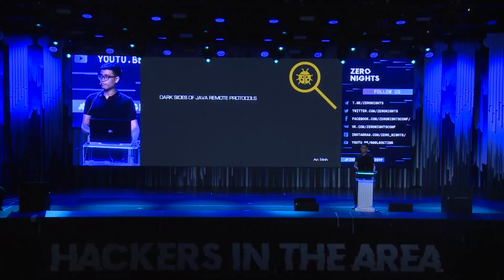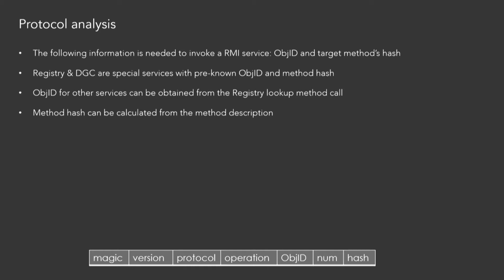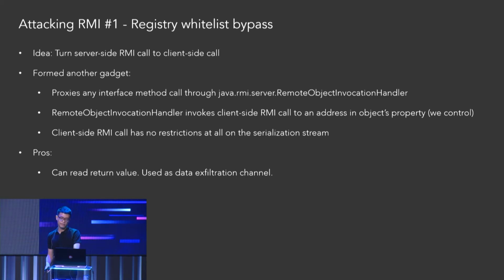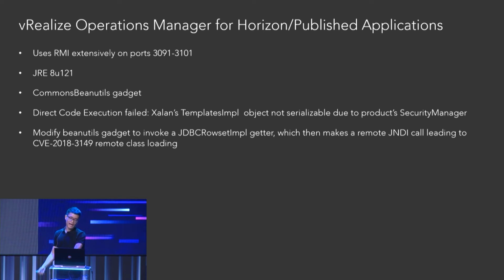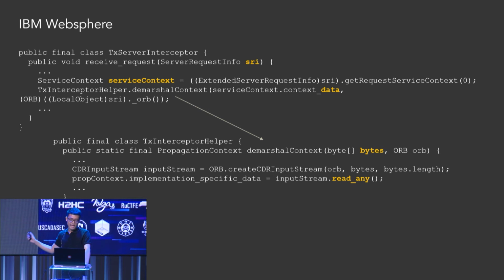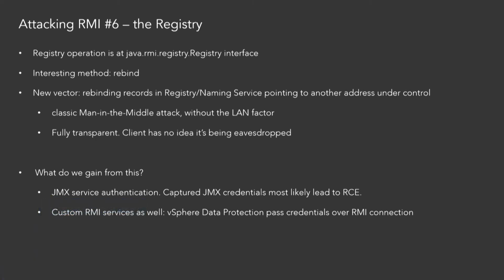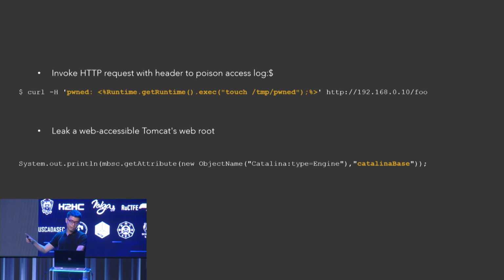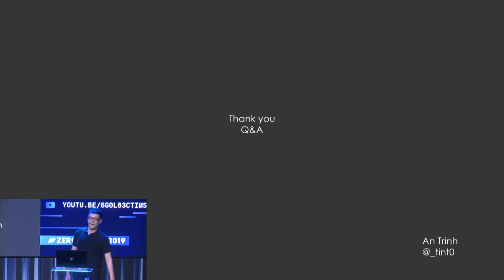An Trinh – Dark sides of Java remote protocols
Java Remote Method Invocation (RMI) and Common Object Request Broker Architecture (CORBA) are widely deployed mechanisms for cross-process communications. In this talk, we will walk through the technical workflow of the technologies, revealing several critical flaws under the hood and showing how vendors are failing at securing their implementations of them.

There are a number of previous works on the subject but we believe they have yet to capture the extent of their exploitability. We will disclose known, not widely known, and unknown exploitation techniques with overlooked 1-days and 0-days to present fruitful attack surfaces on the protocols’ implementation. This will be demonstrated via a number of pre-authentication, remote Code Execution exploits on products of some of the biggest vendors out there.